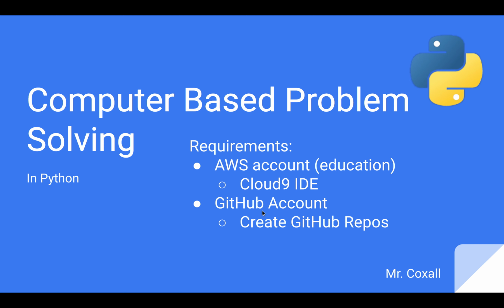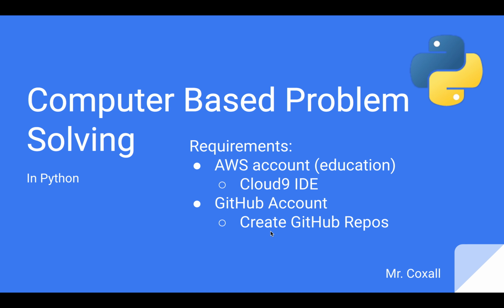Computer Based Problem Solving, in Python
The goal of this textbook is to take students from the point of never having done any formal programming and lead them first through a structured method of problem solving (Input-Process-Output and Top-Down design), then into basic Structured Programming and then into the early basics of Object Oriented Programming (or OOP).

In this video series the code examples will be worked through in Python.